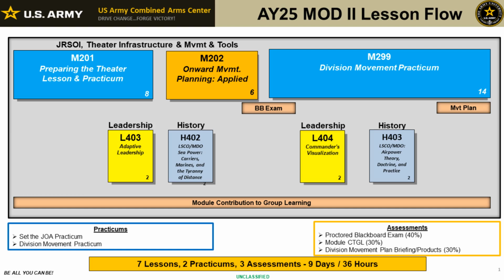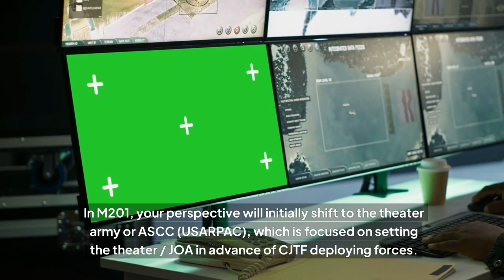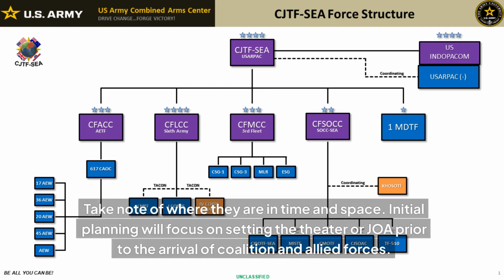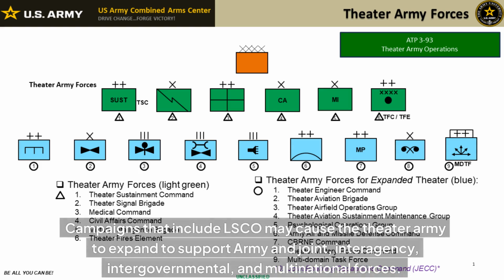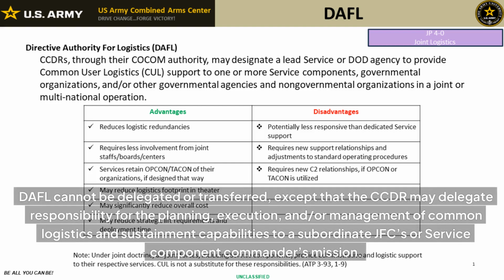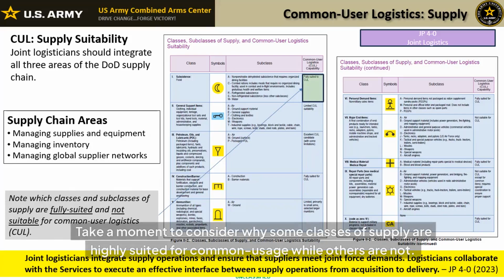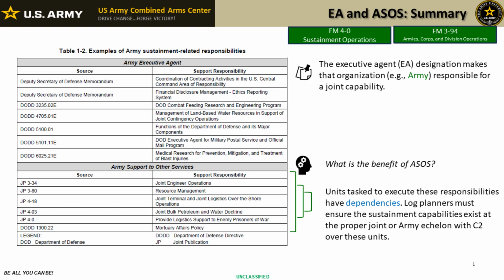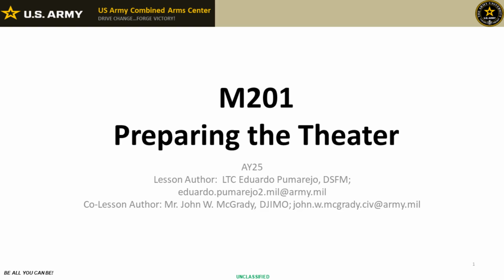AY25 M201 Preparing the Theater I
*** This is an experimental video project. This video was developed primarily through Pictory, an AI video generation tool. This video does not constitute an endorsement of Pictory or suggest any association with the U.S. Army. ***

This is part one of two videos covering M201 for AY25.

The Advanced Operations Course (AOC) Module II, focused on Joint Reception, Staging, Onward Movement, and Integration (JRSOI), is designed to provide field-grade officers with a comprehensive understanding of the complexities involved in planning and executing large-scale unit movements, specifically at the division level. The M201 lesson challenges students to apply their understanding of JRSOI, theater enabling commands, and the complexities of setting a JOA within a dynamic operational environment.

The content in this video is not representative of the policies or opinions of the U.S. Army, the Department of Defense, or the U.S. Government.